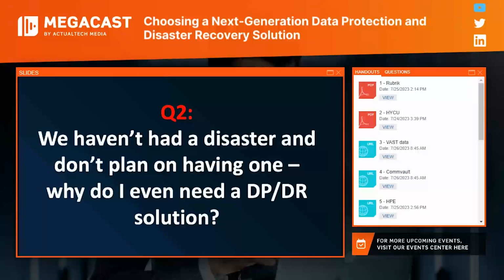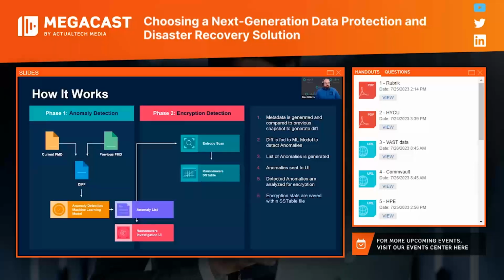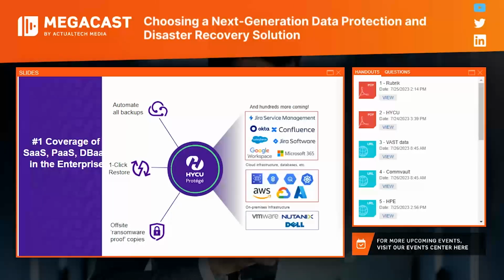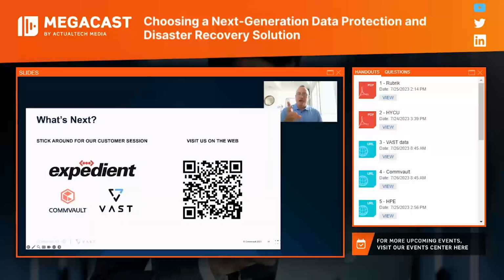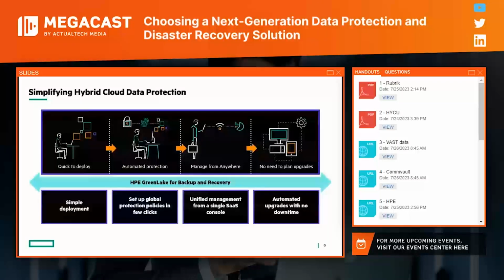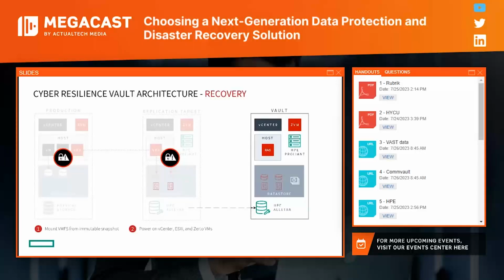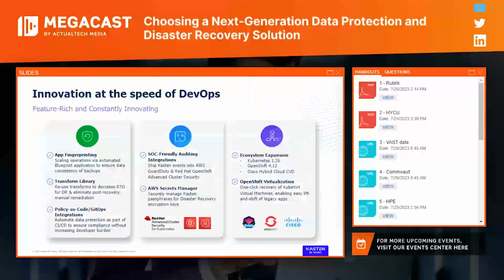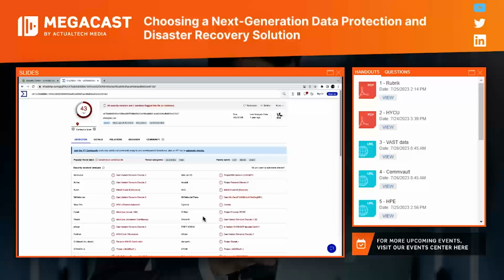Choosing a Next-Generation Data Protection and Disaster Recovery Solution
Data protection and disaster recovery solutions are undergoing a revolution. The emergence of cloud makes the solutions more capable, faster, and more resilient.

At the same time, ransomware is making disaster recovery and data protection more urgent than ever before, with the C-suite and the boardroom completely invested in the importance of strong solutions.

In this MegaCast, IT expert David Davis will provide a keynote about the top issues that challenge current data protection and DR infrastructure. Then, you'll hear from forward-thinking providers of cutting-edge data protection and disaster recovery solutions. They'll show you and tell you about the latest use cases and give you a peek around the corner at next-generation innovations.